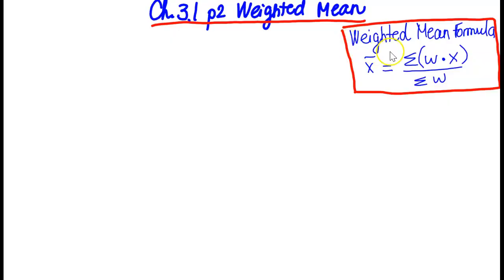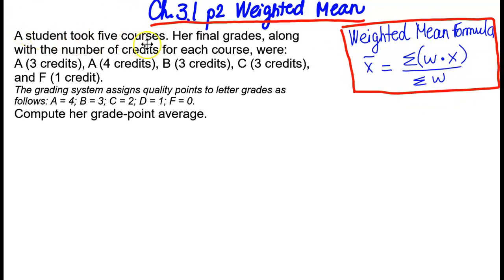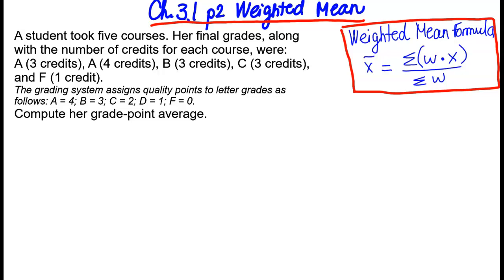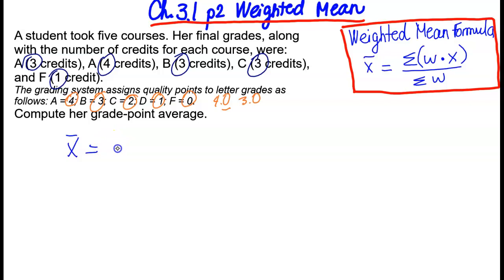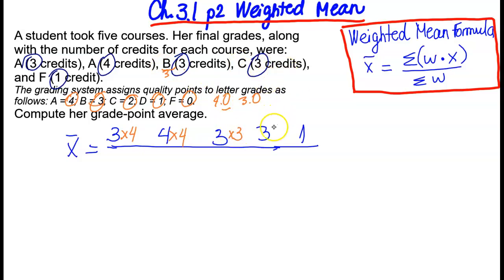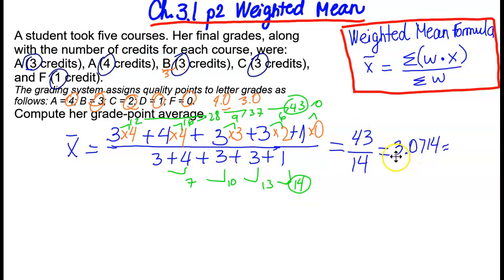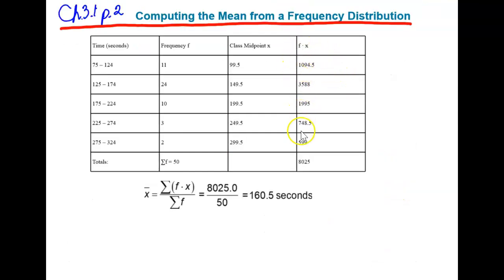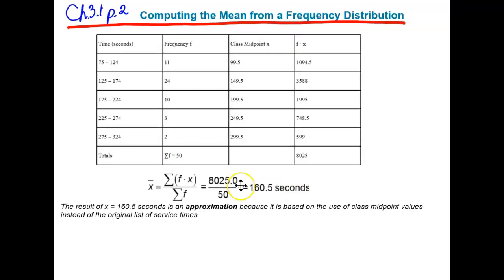Ch3-1 p2 Weighted Mean and Mean from Frequency Distribution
Chapter 3.1 p.2 - Weighted Mean and Mean from Frequency Distribution.